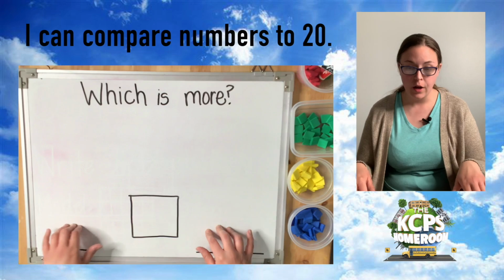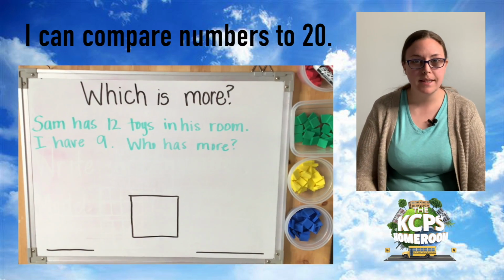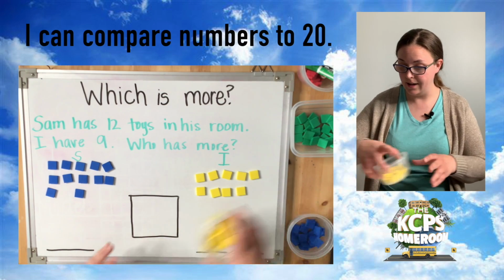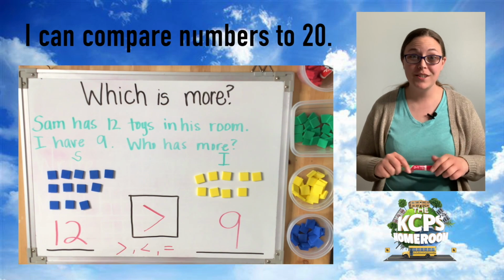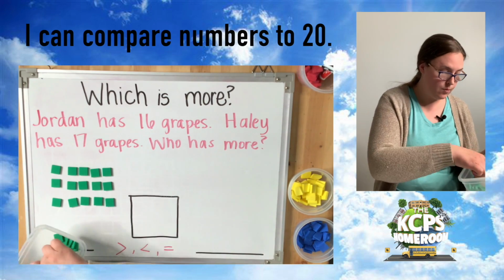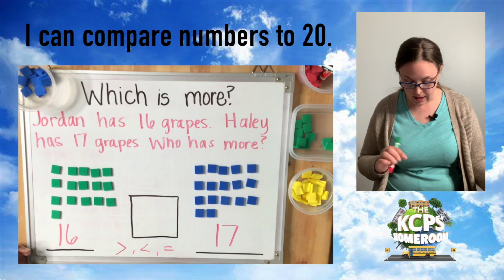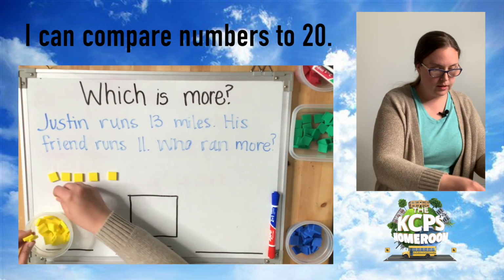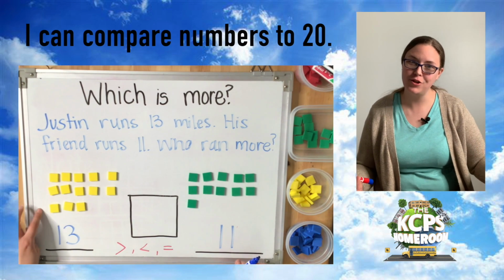Pre-K to K: Math - Comparing Numbers to 20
Students will listen to word problems and try to figure out which quantity is more. After this lesson, students should feel comfortable comparing numbers to 20.